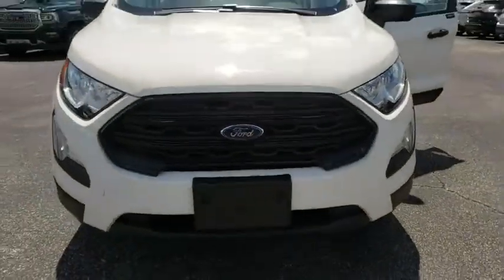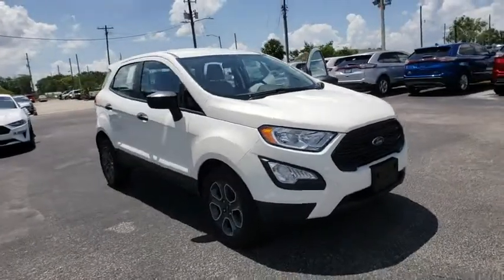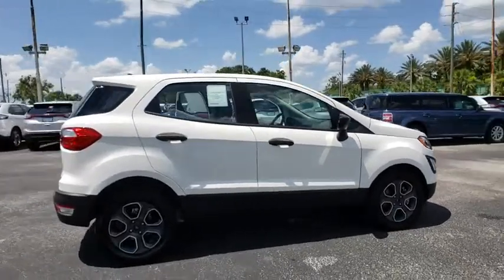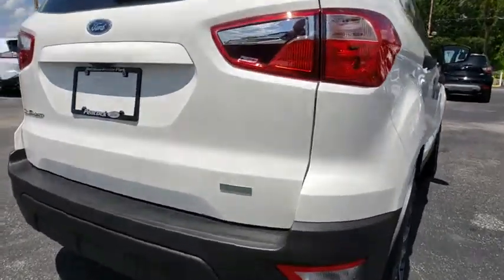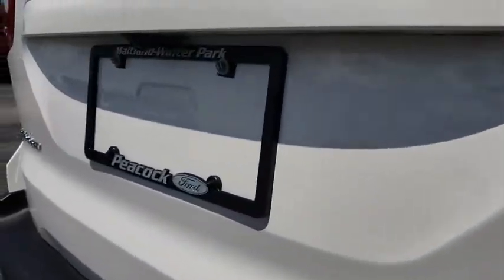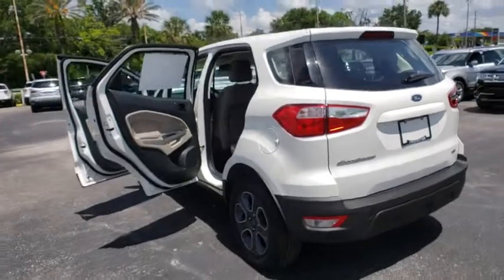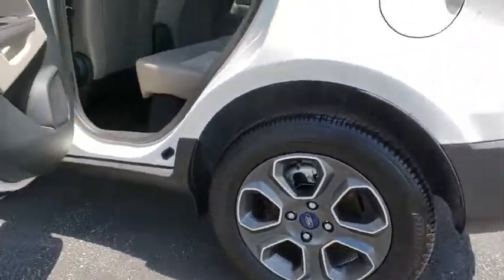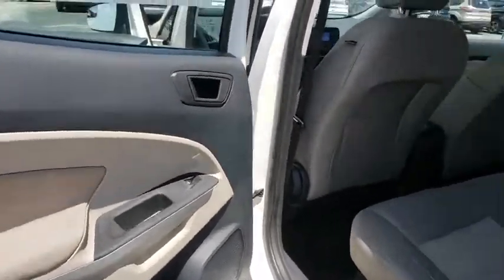2018 Ford EcoSport Maitland, Winter Park, Orlando, Altamonte Springs, Sanford, FL JC203546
Diamond White N 2018 Ford EcoSport available in Maitland, Florida at Peacock Ford. Servicing the Winter Park, Orlando, Altamonte Springs, Sanford, FL area.

Peacock Ford
1875 S Orlando Ave

Factory MSRP: $21,100 $3,170 off MSRP! 29/27 Highway/City MPG Priced below KBB Fair Purchase Price!brbrThe Peacock Ford Price includes Discounts, Factory Rebates, and Ford Credit Financing Rebates. The price may also include Trade Assist, Business Owner Rebate, or Owner Loyalty Rebate. You may also be eligible for other Rebates (College, Military, or Private offers) not included in the displayed price. Ask your Salesperson for more details.brbrThank you for shopping with Peacock Ford. At Peacock Ford you can enjoy great benefits such as a complimentary car wash after every service visit, full service collision center and a great selection of new and pre-owned cars, trucks and SUVs. We are your local family owned Ford dealer. Price includes: $500 - Retail Bonus Customer Cash. Exp. 07/09/2018, $1,500 - Retail Customer Cash. Exp. 07/09/2018